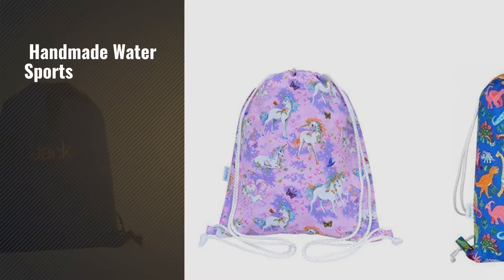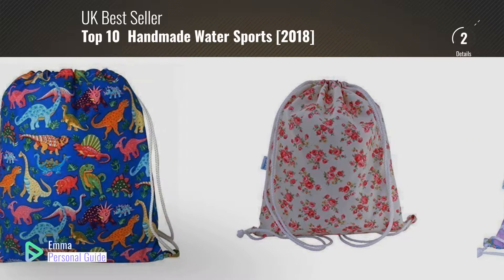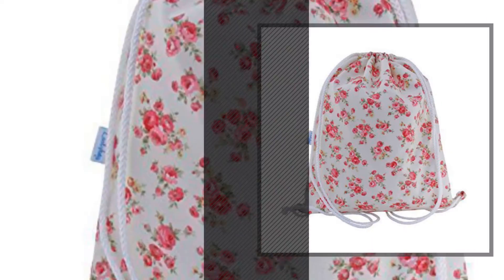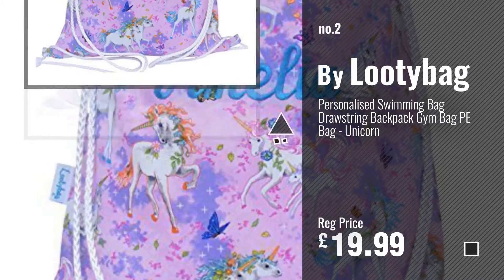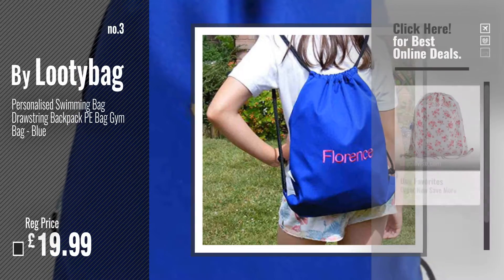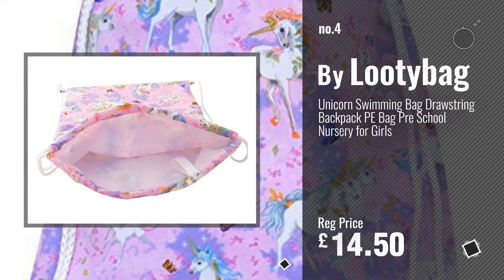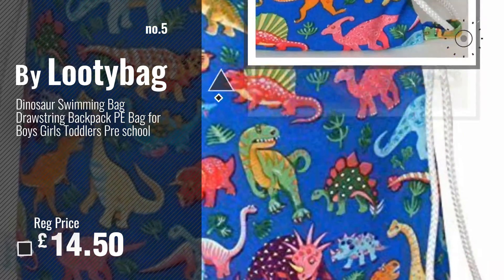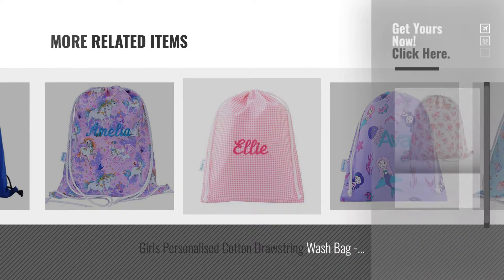Top 10 Handmade Water Sports [2018]: Vintage Rose Swimming Bag, Drawstring Backpack, gym bag, PE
New! 2019 Black Friday / Cyber Monday Drawstring Bags Deals and Updates.

Black Friday / Cyber Monday Vintage Rose Swimming Bag, Drawstring Backpack, gym bag, PE Bag for Girls - Cream by Lootybag

Black Friday / Cyber Monday Personalised Swimming Bag Drawstring Backpack Gym Bag PE Bag - Unicorn by Lootybag

Black Friday / Cyber Monday Personalised Swimming Bag Drawstring Backpack PE Bag Gym Bag - Blue by Lootybag

Black Friday / Cyber Monday Unicorn Swimming Bag Drawstring Backpack PE Bag Pre School Nursery for Girls by Lootybag

Black Friday / Cyber Monday Dinosaur Swimming Bag Drawstring Backpack PE Bag for Boys Girls Toddlers Pre school by Lootybag

Black Friday / Cyber Monday Cars Swimming Bag Drawstring Backpack PE Bag for Boys, Girls, Toddlers, Pre school by Lootybag

Black Friday / Cyber Monday Pirate Swimming Bag Drawstring Backpack PE Bag Boys Girls Toddlers by Lootybag